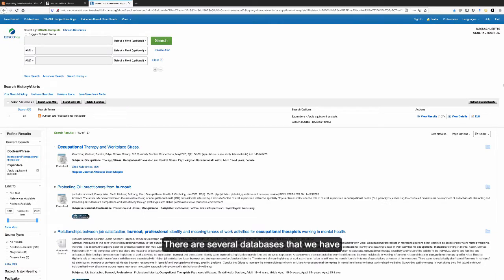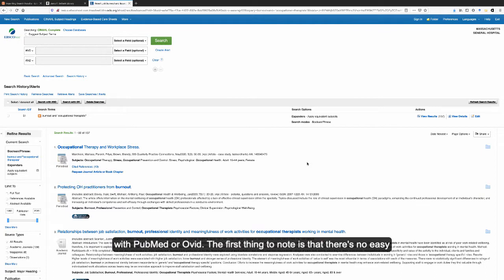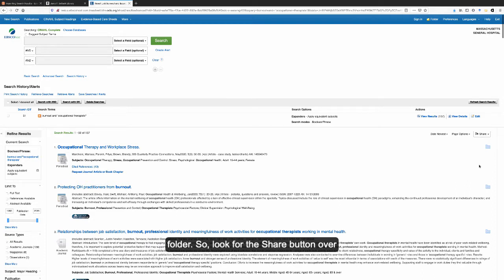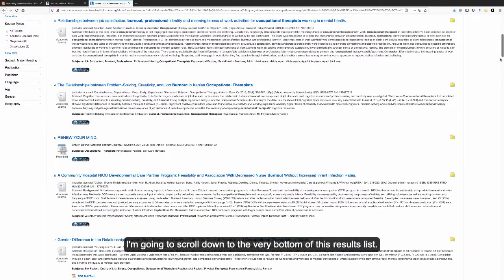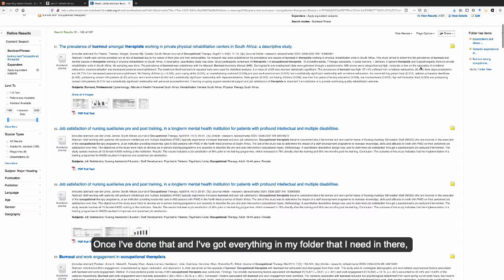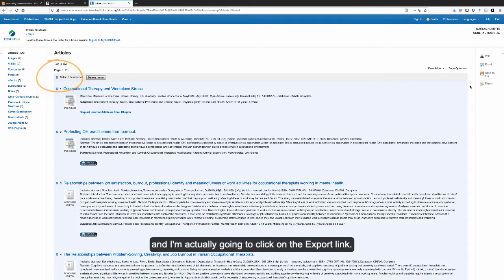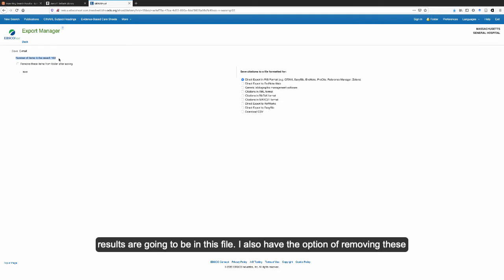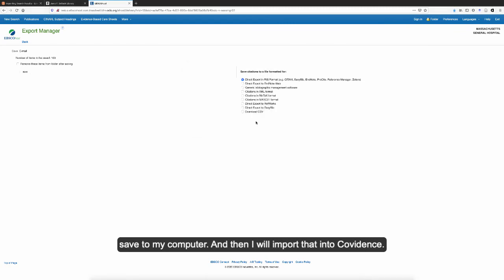Importing EbscoHost Search Results into Covidence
A tutorial showing how to import search results from any EbscoHost database (OneSearch, CINAHL, etc.) into Covidence.

For more help with Covidence or your review, get in touch with IHP librarians